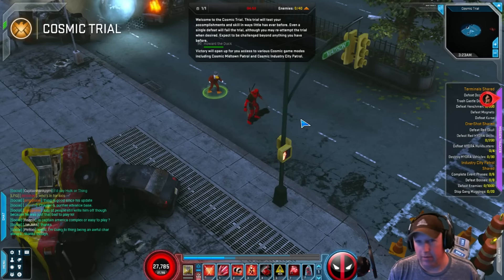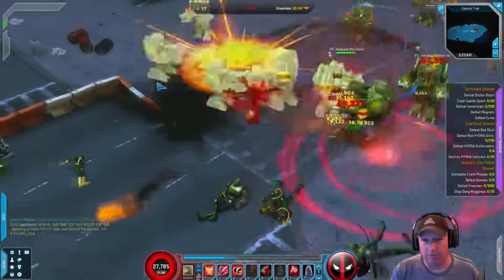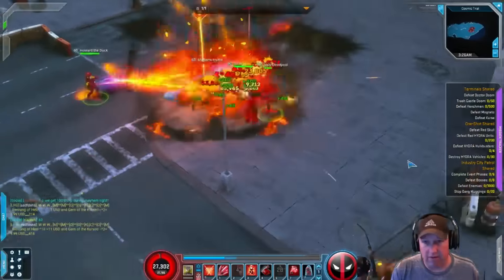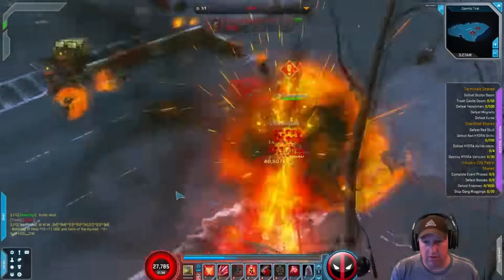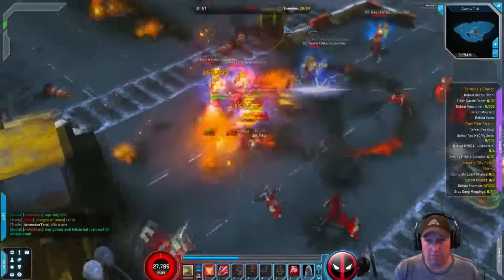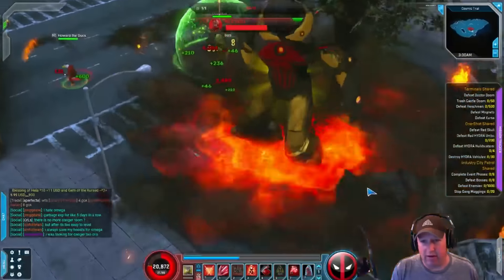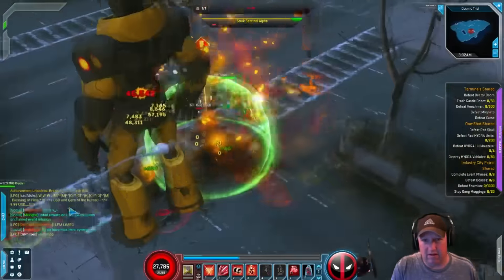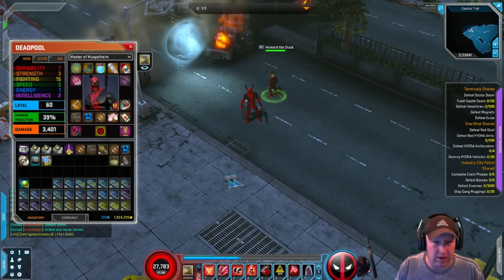Marvel Heroes 2016: Deadpool Cosmic Trial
My first cosmic trial attempt at the new revamped Deadpool after the Marvel Heroes 2016 update. You can enter the trial through a gate in Midtown Patrol under the "challenges" tab.